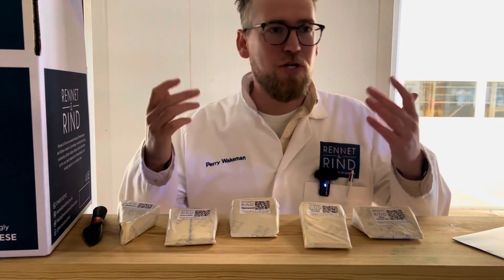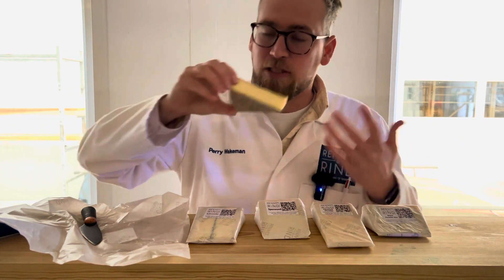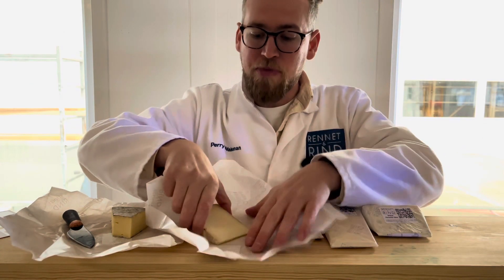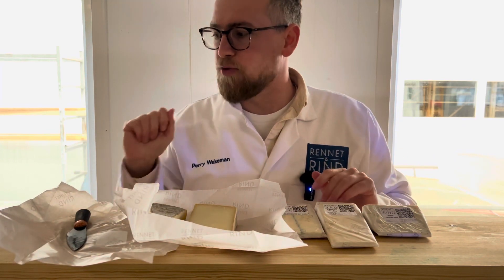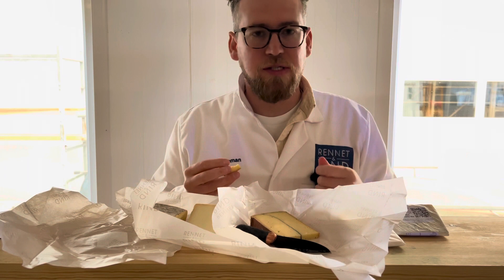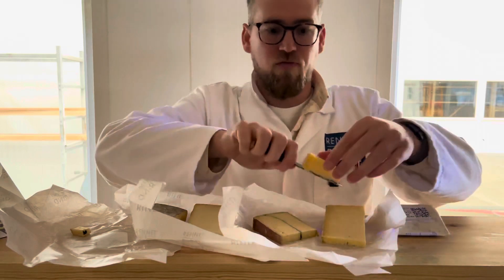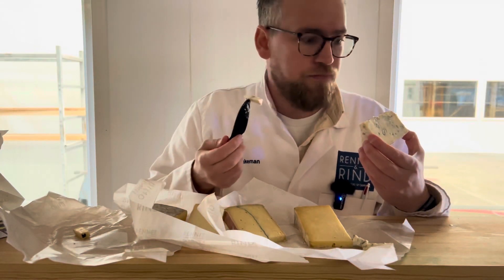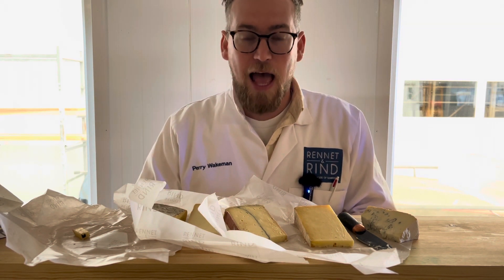Mystery Cheese Box - August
Join us for an exciting cheese journey in August with our Mystery Cheese Box! 🧀🌼 This month's selection includes a delightful assortment of British artisan cheeses that will take your taste buds on a remarkable adventure. From modern farmhouse semi-soft cheeses with lovely light mushroom earthy rinds to the best cheddar in the world, you're in for a treat. But that's not all, we've also got some devilishly moorish surprises and bold blue cheeses that will leave you wanting more. Get ready to indulge in the extraordinary flavors of our Mystery Cheese Box!